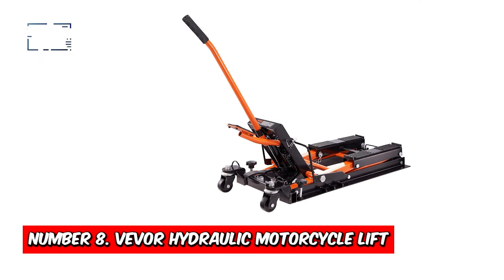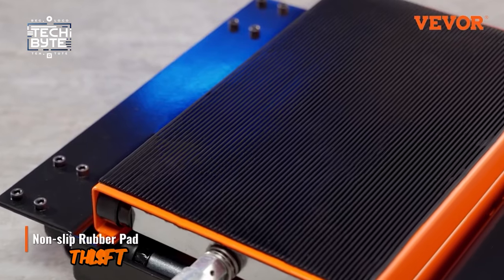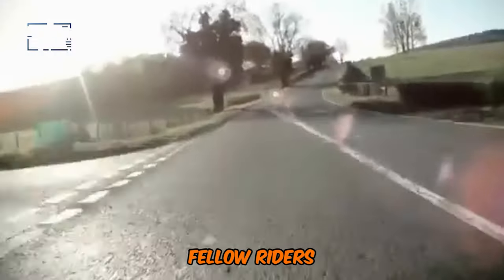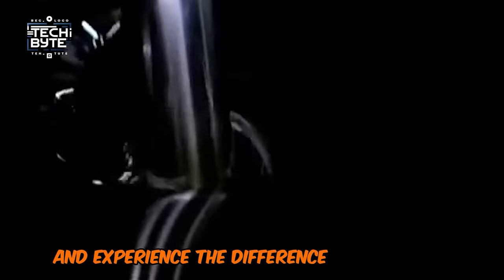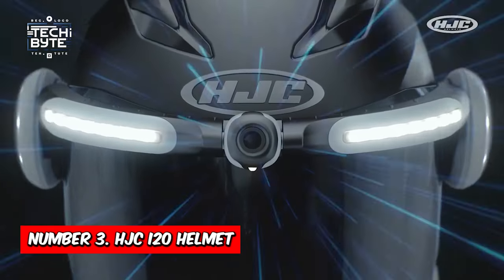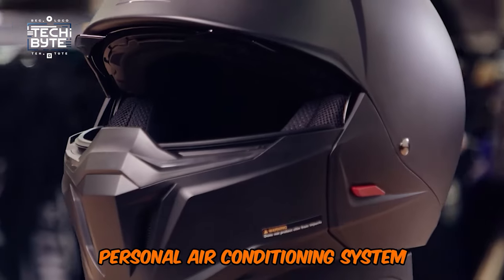9 Must-Have New AI Gadgets for Bikes: Must-See Innovations 2024!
9 Must-Have New AI Gadgets for Bikes: Must-See Innovations 2024!

Dive into the future with "New AI Gadgets for Bikes: Must-See Innovations!" Discover the top AI tech gadgets transforming your bike rides. From the ear-splitting WSD Cam 113 DB bike alarm with its anti-theft prowess to the versatile VEVOR hydraulic motorcycle lift designed for effortless maintenance, these innovations enhance your biking experience like never before. Gear up for superior communication with the X2 BT 50 helmet headset and amplify your adventures with the deluxe touring bag's ample storage. Don't miss out on the sleek protection of Scorpion Covert X and HJC I20 helmets, or the unparalleled braking performance of Galfer Flotek Rotors. Find your perfect companion in AI-driven biking accessories and keep your ride cutting-edge. Keep your wheels spinning and your tech fresh!

CHAPTERS:
00:00 - Must-Have AI Gadgets for Bikes
00:20 - WSD CAM 113DB Bike Alarm
01:24 - VEVOR Hydraulic Motorcycle Lift Jack
02:38 - X2 BT50 Motorcycle Helmet Headset
03:58 - Extra Large Deluxe Touring Bag
05:09 - Scorpion Covert X Helmet
05:47 - Triumph Performance Lubricants
06:31 - HJC i20 Helmet
07:48 - Galfer Flotek Rotors
08:51 - REV'IT SCRAM Knee Guards